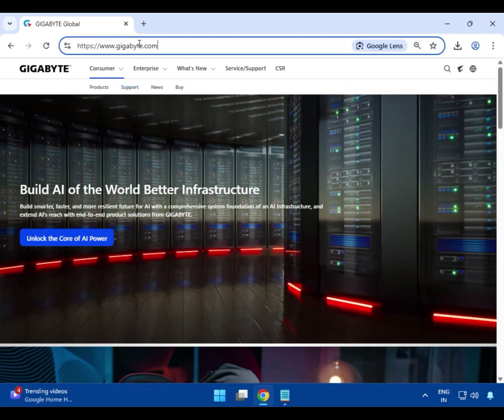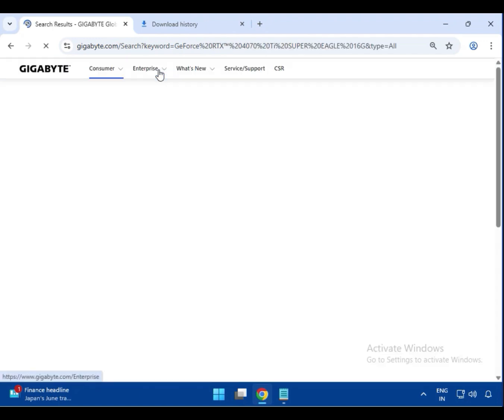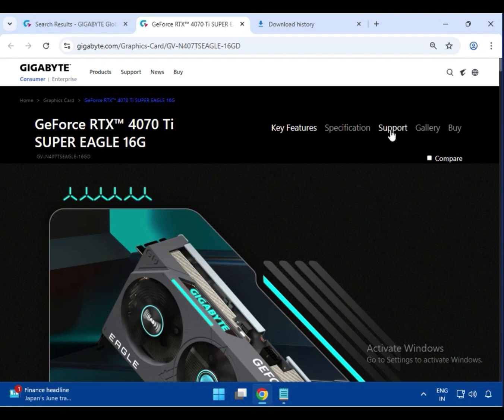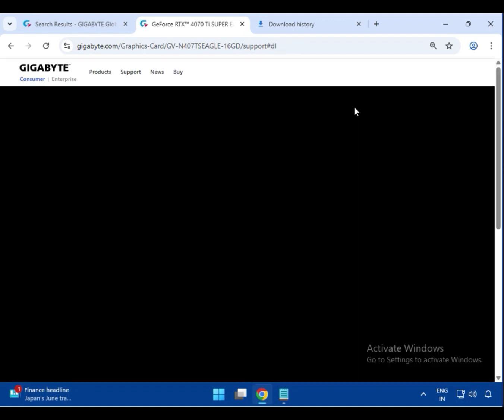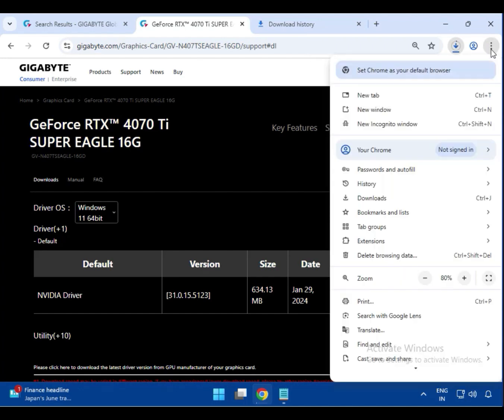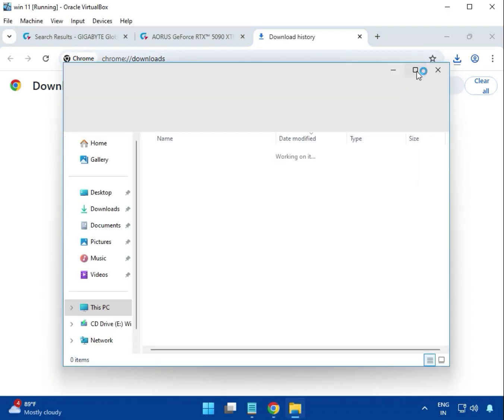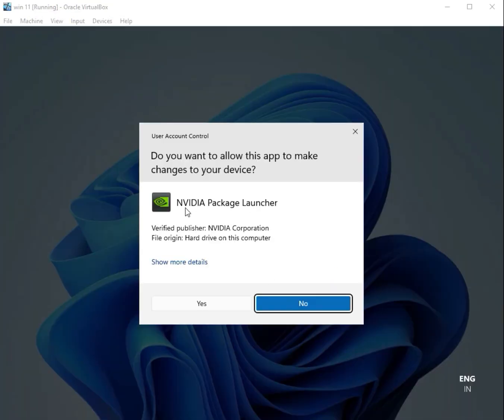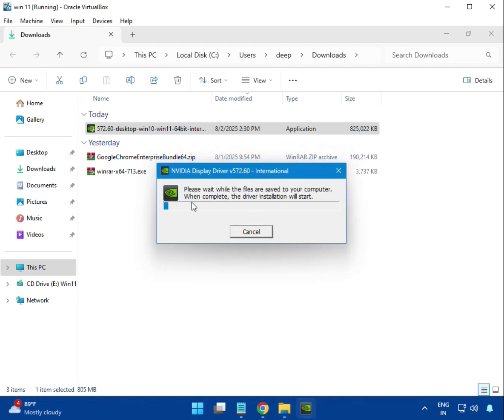Gigabyte RTX 4070 Ti SUPER EAGLE 16G Driver Setup Guide – Windows 10 & 11